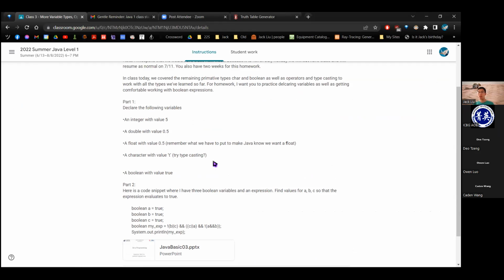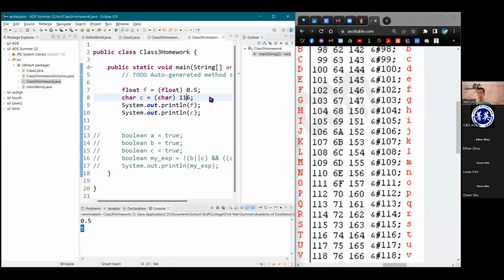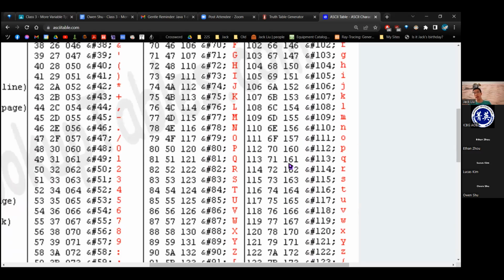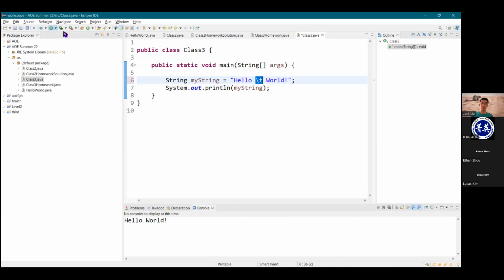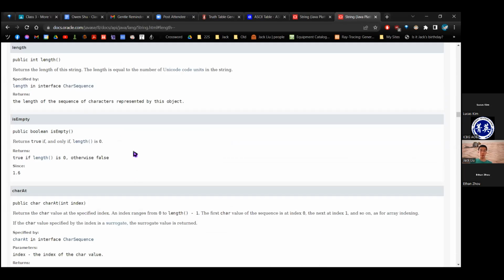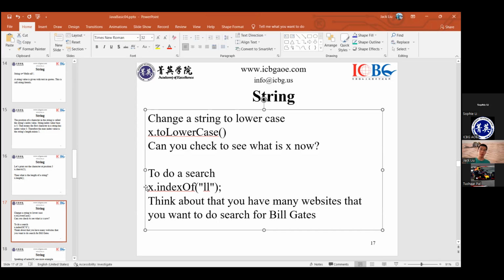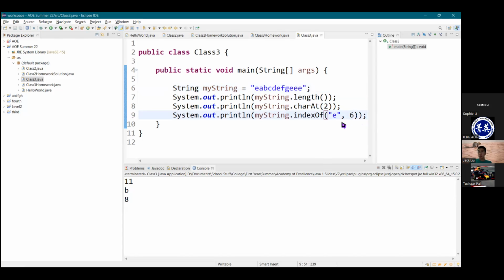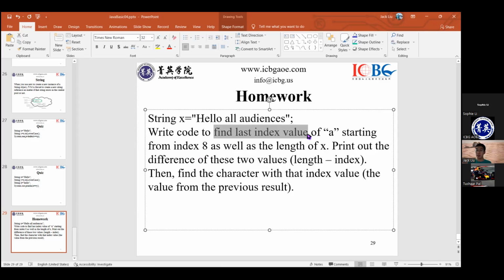2022 Summer Java 1 Class 04